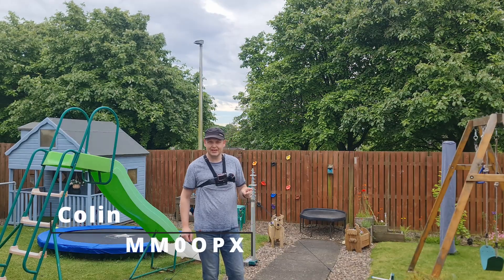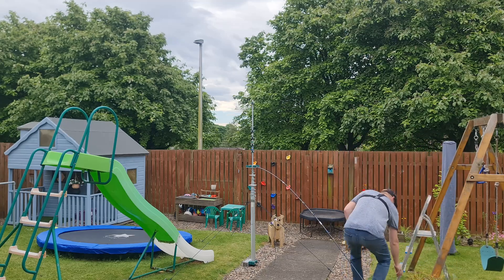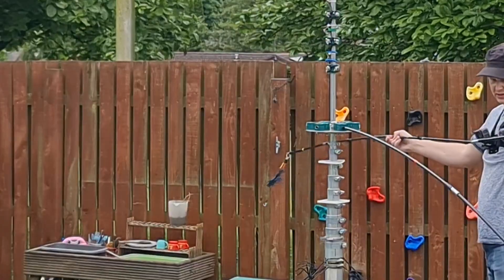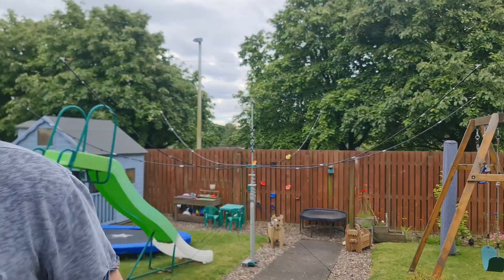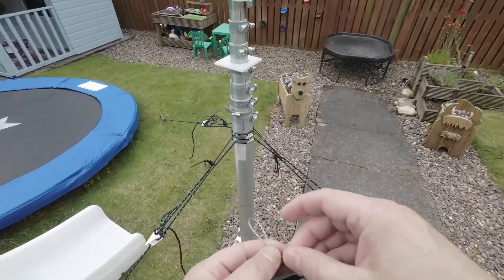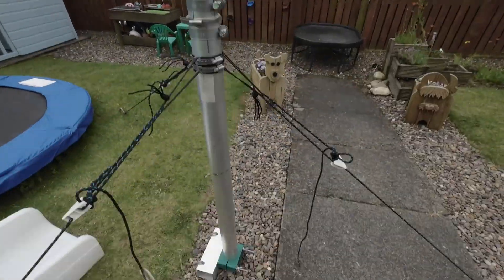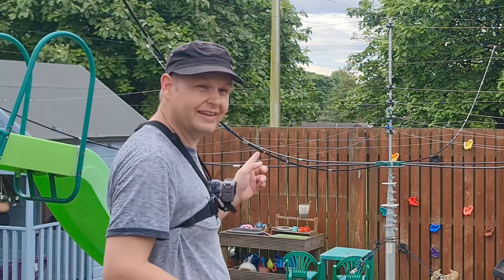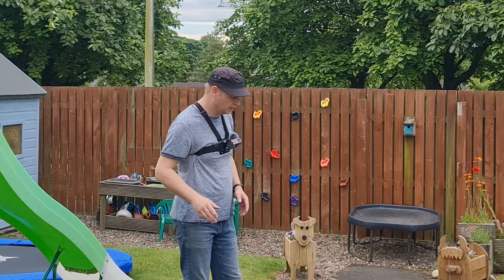Setting up an HF Hexbeam in Only 20 Minutes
After 15+ months of design/planning/work I am finally setting up the 20m through 10m portable Hexbeam as finished project.

if your building along, this is what you can expect.

Not started your build yet?

Additionally,  all the info you need to build one (note still some updating required). -

Colin